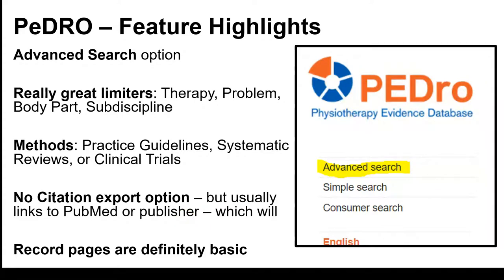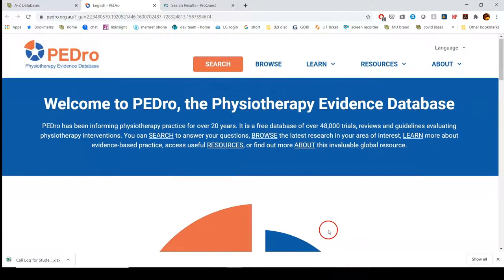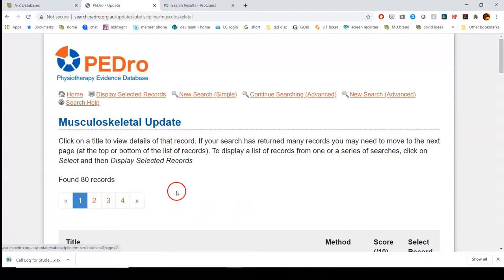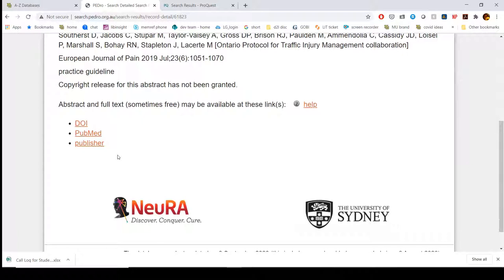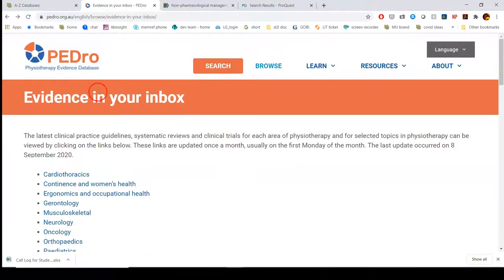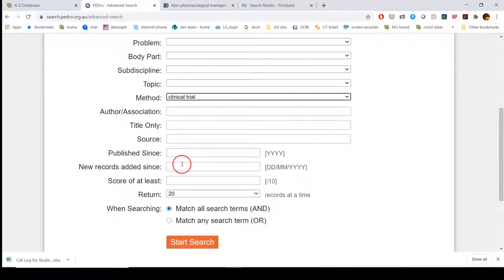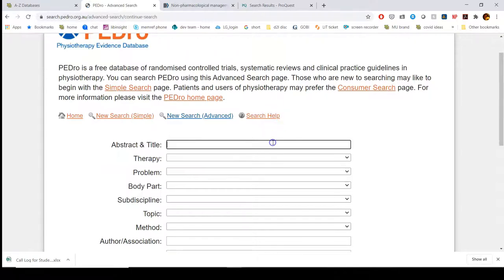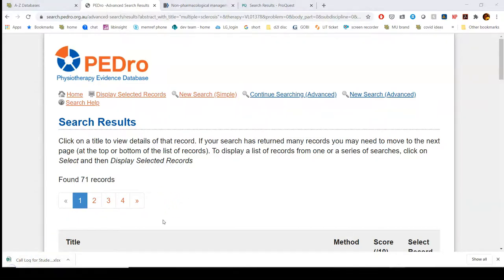PEDro (Physiotherapy Evidence Database) - Marquette University - Raynor Library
How to find and filter for EBP research in PEDro
Video specifically for Marquette University but general layout is similar to all campuses - full text finder will change depending on institution